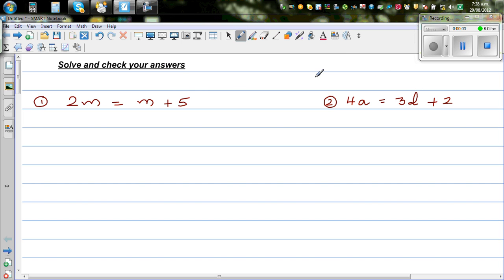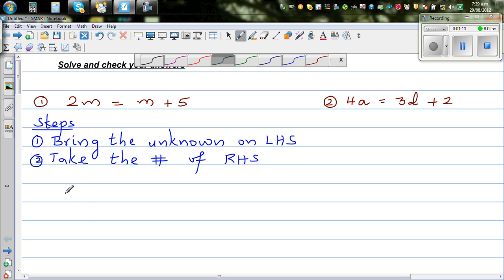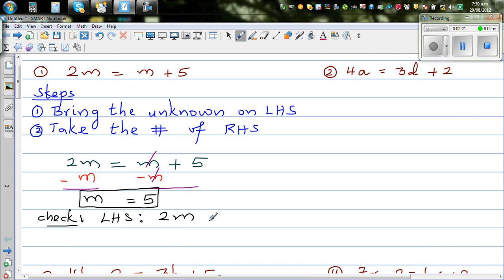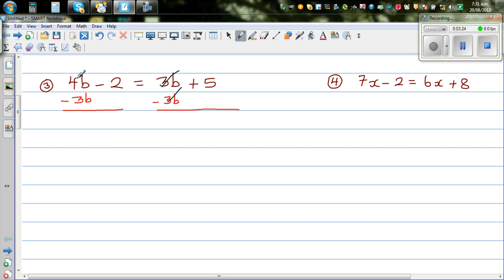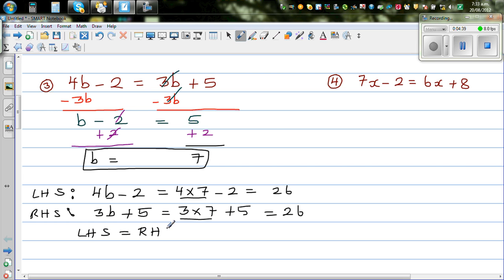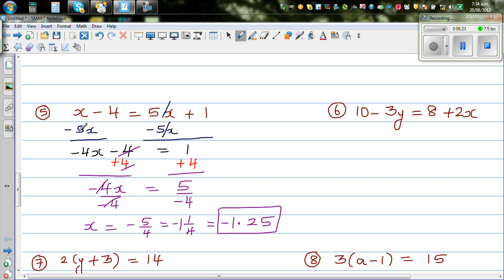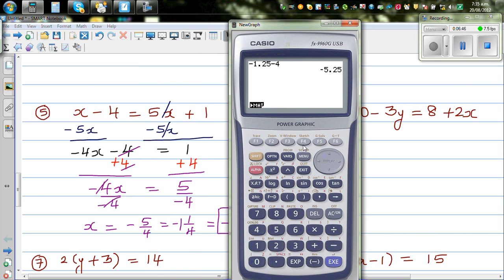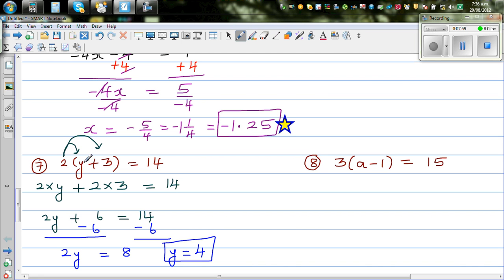Solving linear equation and checking answer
In this video I have shown how you can different type of linear equations and then check your answers